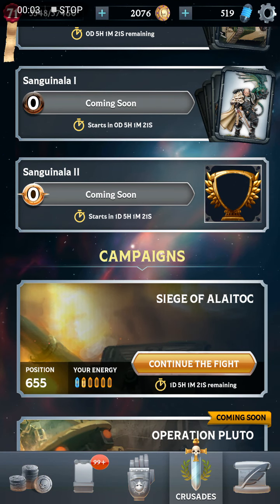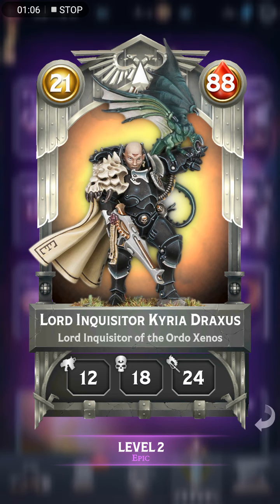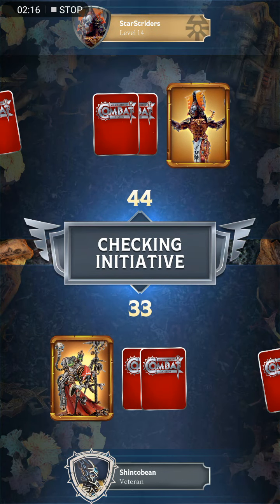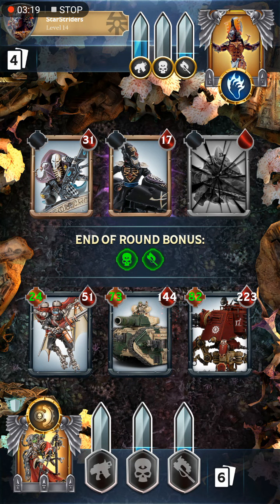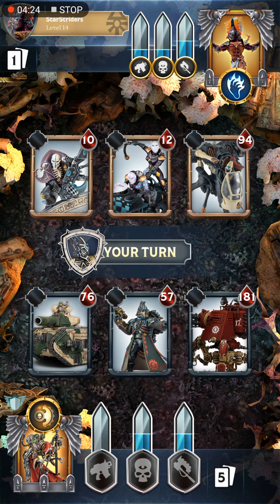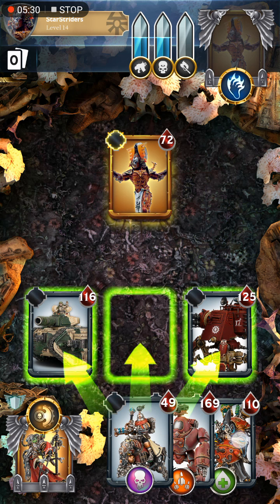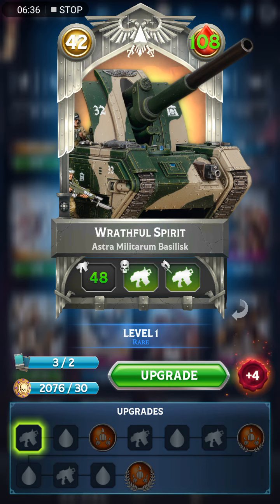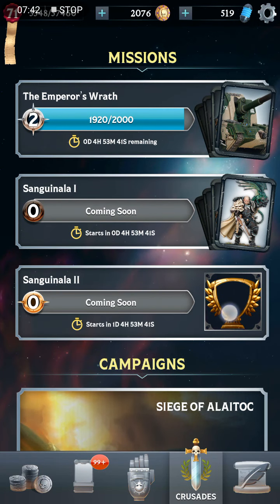Warhammer Combat Cards: Imperium vs Eldar Campaign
Aided by the Adeptus Mechanicus, the armored division of the Imperium rolls out to combat the Aeldari threat. Reinforcements for the Imperium include the Imperial Guard's mighty basilisk.